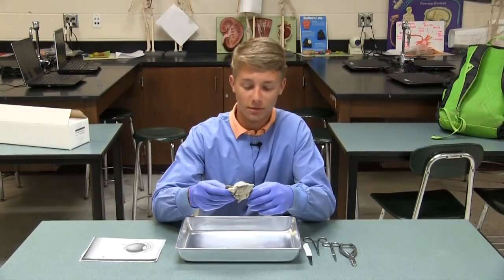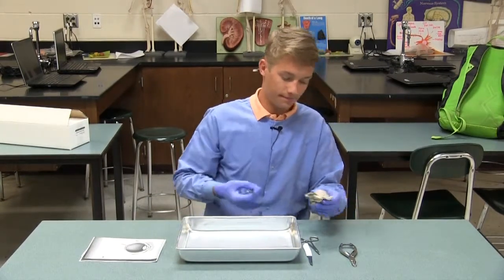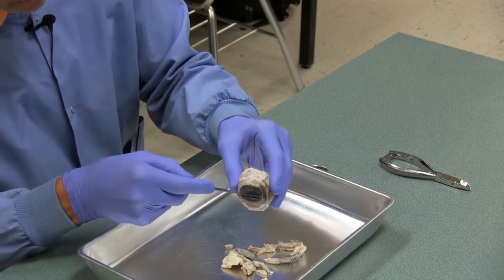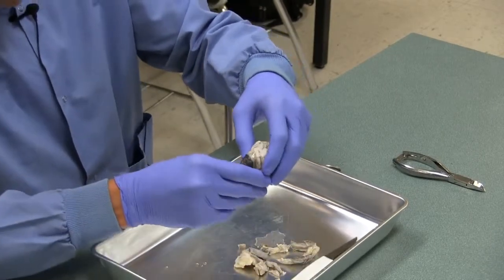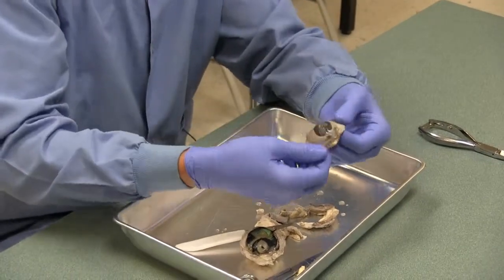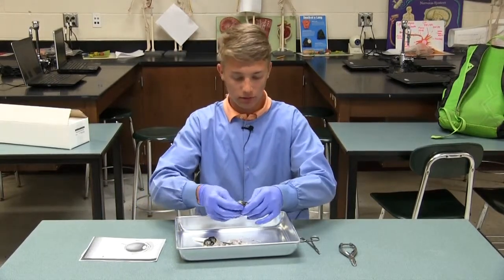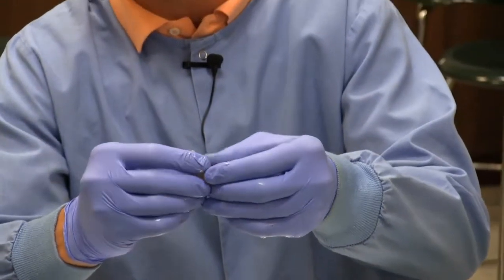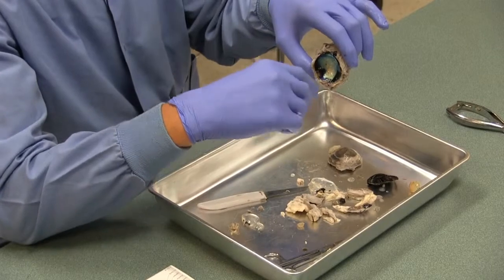Cow Eye Dissection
A student demonstration of a cow eye dissection with explanations of various parts of the eye.